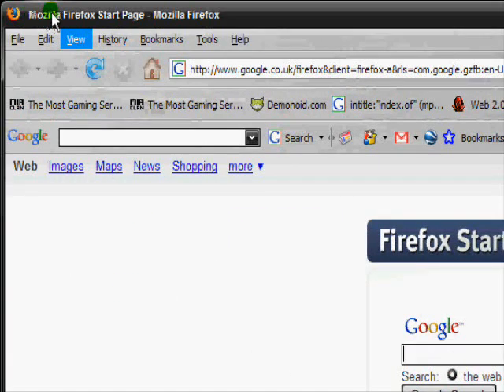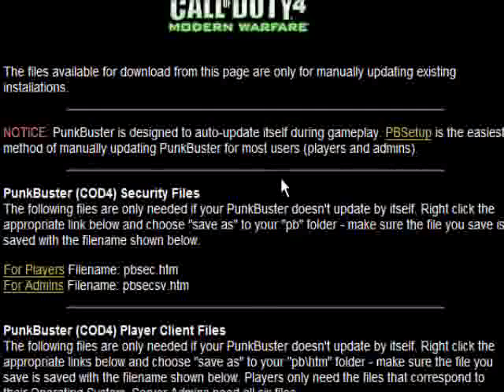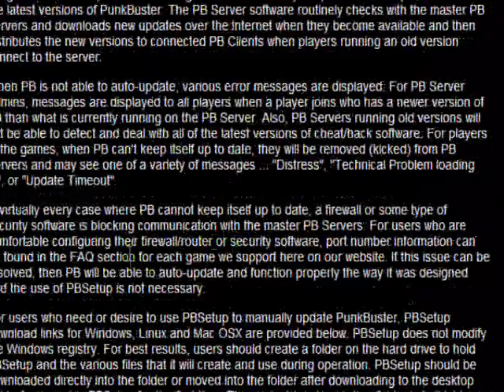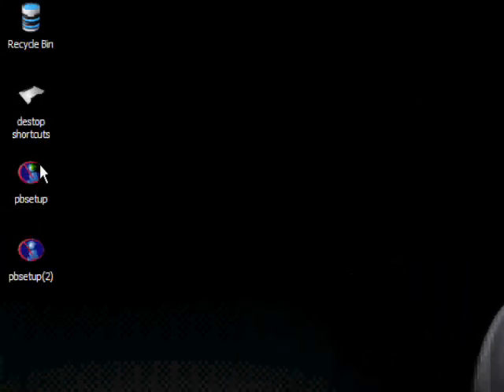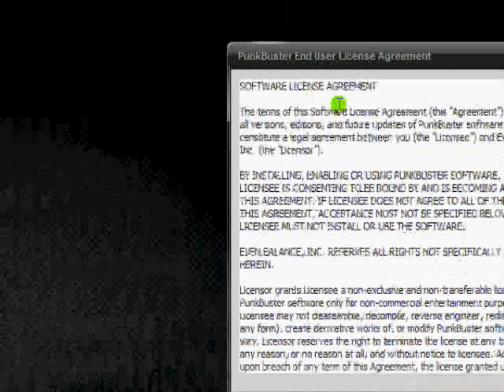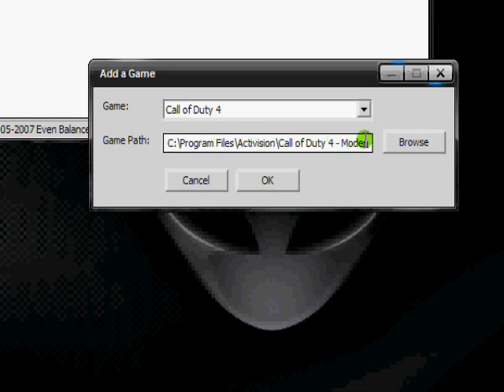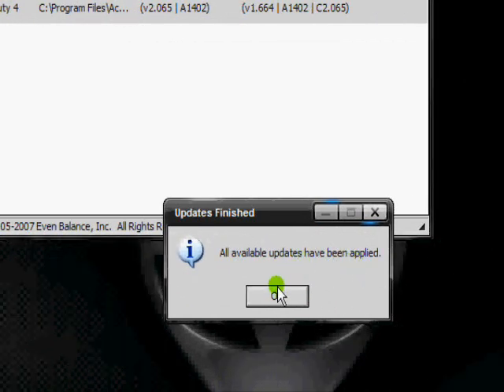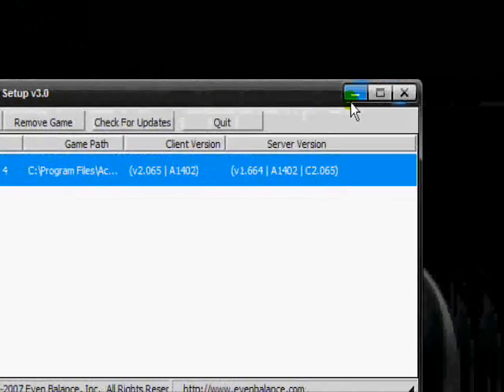How to manually update punkbuster